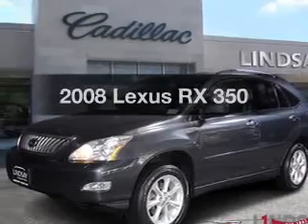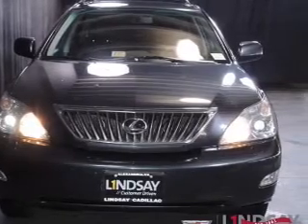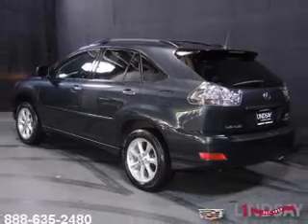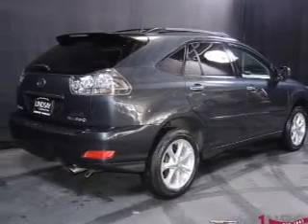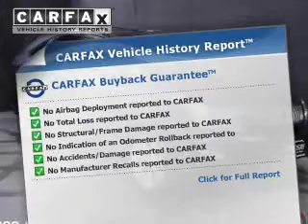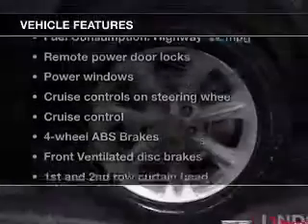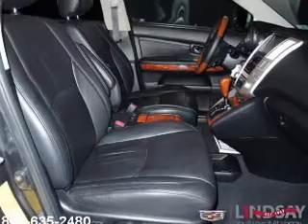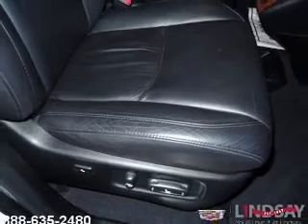2008 Lexus RX 350 - Alexandria VA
This vehicle represents similar vehicles available at Lindsay Cadillac.
Year: 2008
Make: Lexus
Model: RX 350
Trim:
Engine: 3.5 liter 6 cylinder 24 valve MPFI DOHC
Transmission: 5-Speed Automatic
Color: Flint Mica
Mileage: 88605
Address:
1525 Kenwood Ave.